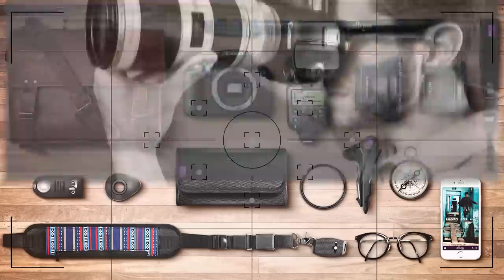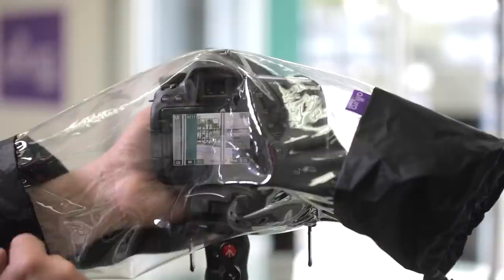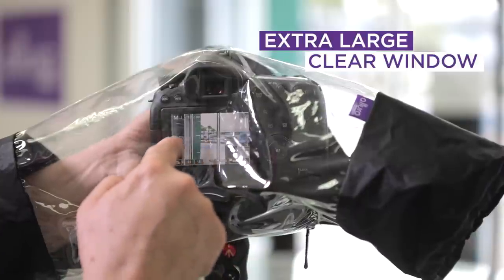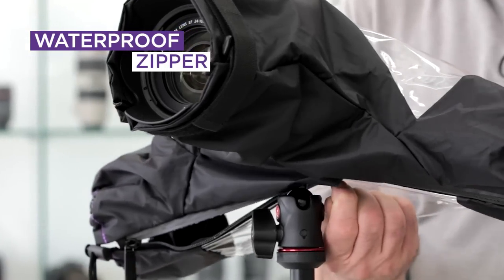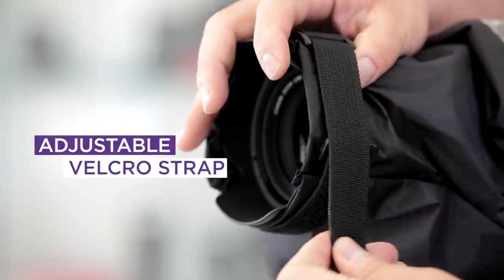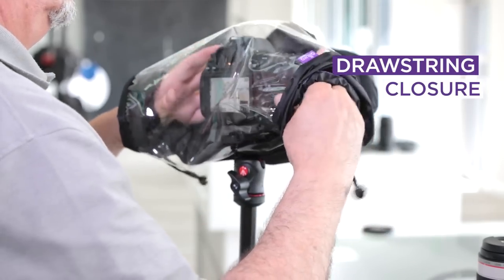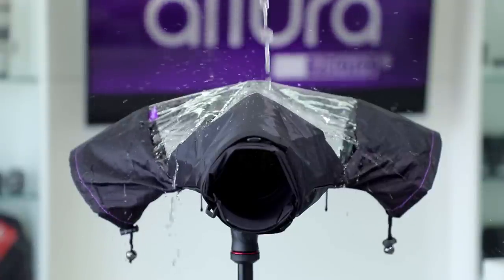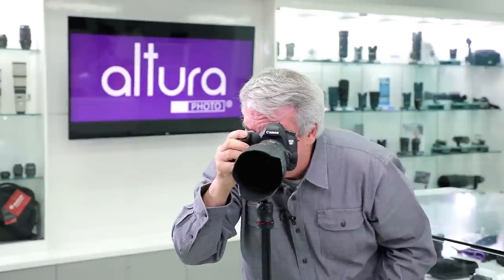Ultimate DSLR Rain Protection | Professional Camera Rain Cover for Canon, Nikon & other DSLR Cameras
Need to protect your gear in rain, snow, or sand? Here is everything you need to know about the Altura Photo Professional Rain Cover. Purchase on Amazon

Features:
- Made from durable waterproof nylon with a clear back window panel.
- Newly Integrated exterior Velcro strap and interior anti-slip rubber provides a snug fit to your lens or lens hood.
- Adjustable hand sleeves provide easy access to camera and lens controls.
- The full-length double zipper provides complete coverage for hand-holding or tripod-mounting your camera/lens.

Compatibility:
- e.g. Canon EOS Rebel T6s + EF-S 18-135mm STM; 80D + EF 50mm F/1.8 STM
- e.g. 7D MK II + EF 70-300mm; 5D MK III + EF 24-105mm L; 5D + 70-200 F/2.8
- e.g. Nikon D800 + 24-70 F/2.8, D4, D750, D500 + AF-S 24-120 F/4, D7200, D5500, D3300, D5100
- And similar sized cameras and lenses from other popular manufactures like Sony, Pentax, Sigma, and Tamron.